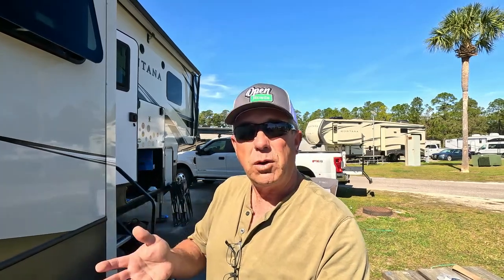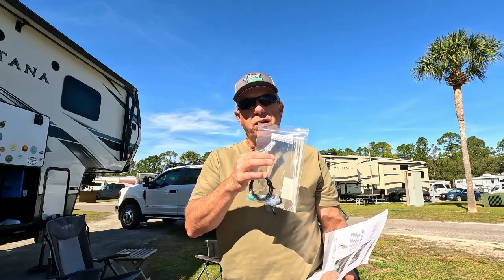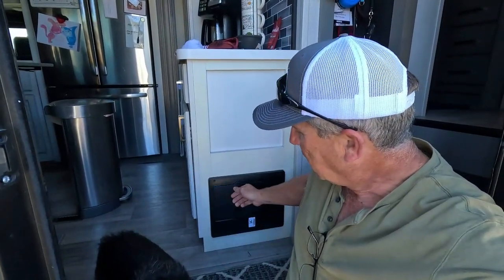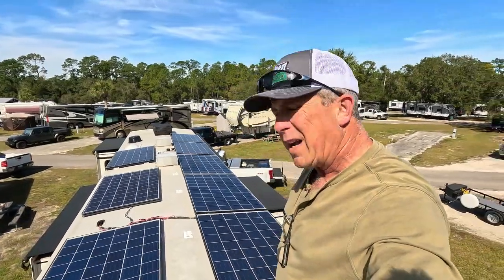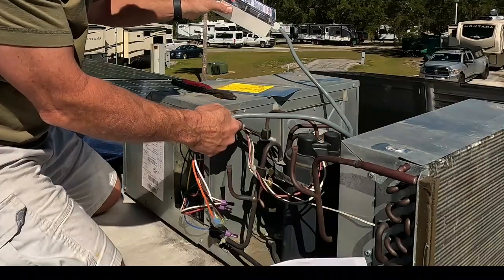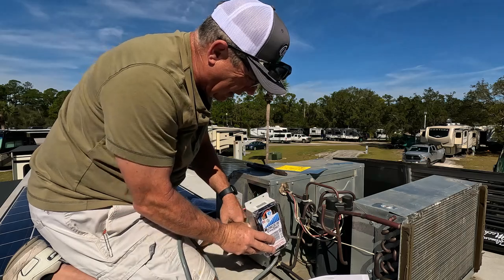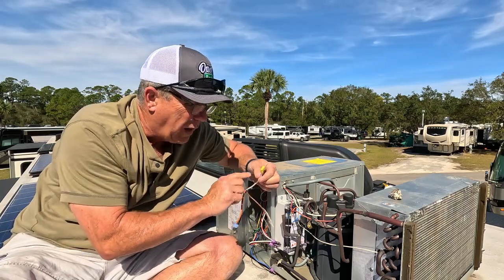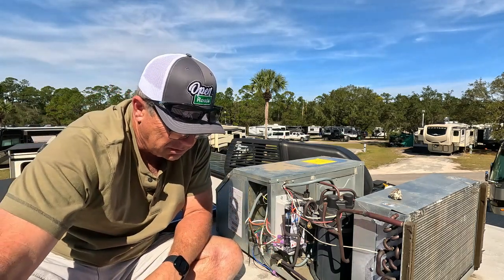Basic Guide to A/C Soft Start Installation S3 E55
This week we install a soft start on our rear A/C / Heat pump. This is one of the last items in our solar install and is necessary if you want to run your a/c off of your battery/ solar system.
We have a Coleman Mach A/C heat pump for the rear unit and it requires a different step to complete the install.
Follow along to see if it works!